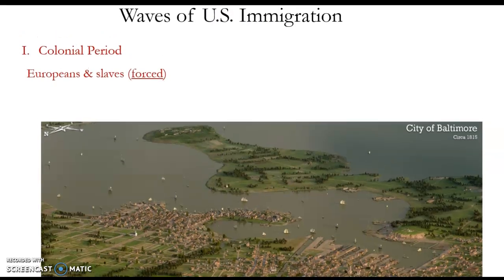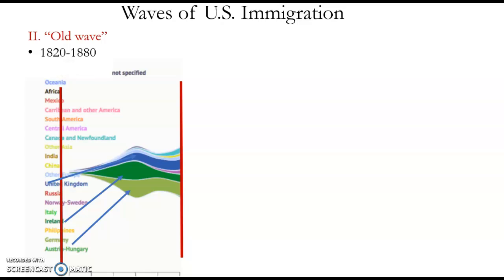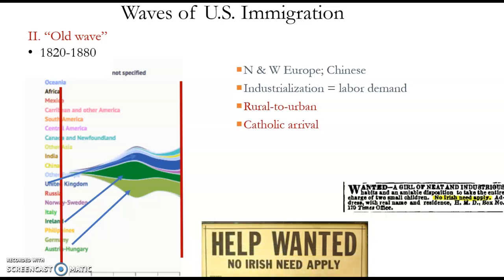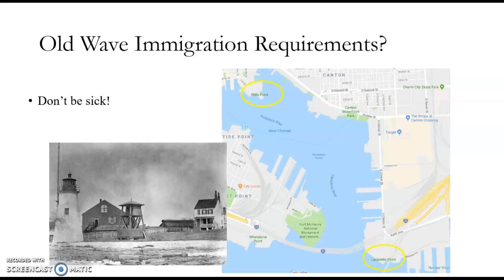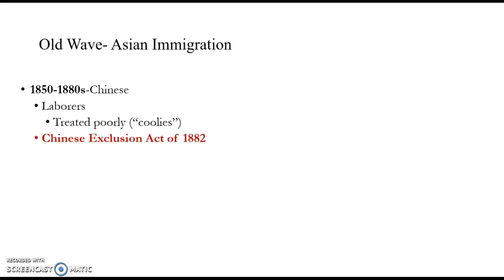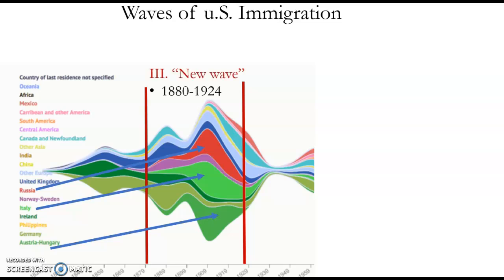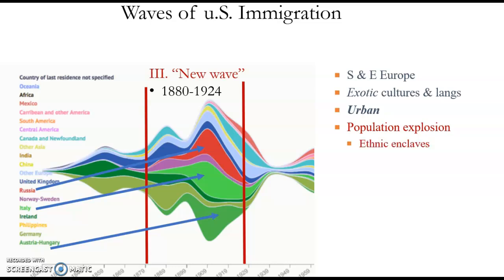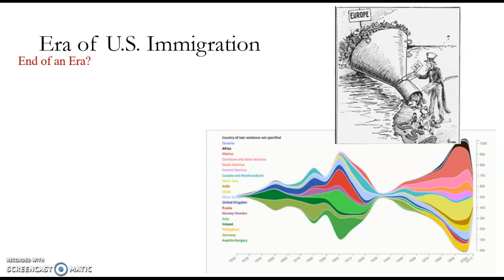GEOG 109- Migration Part 3